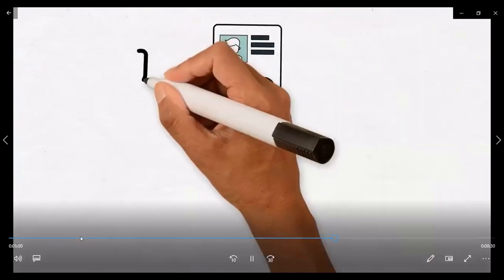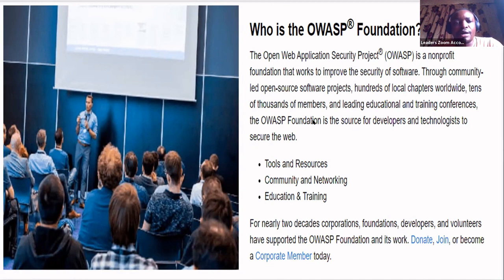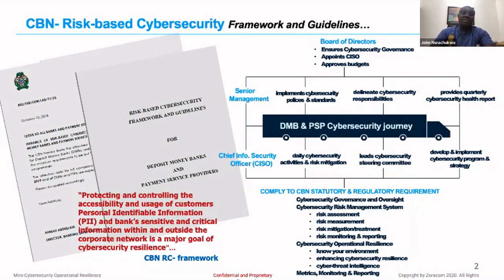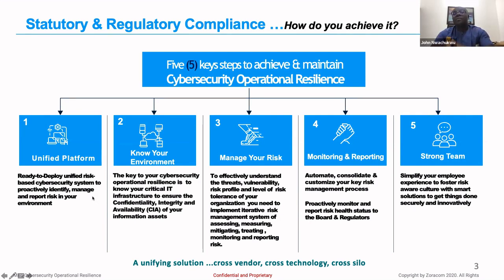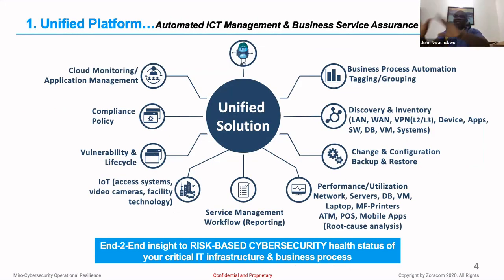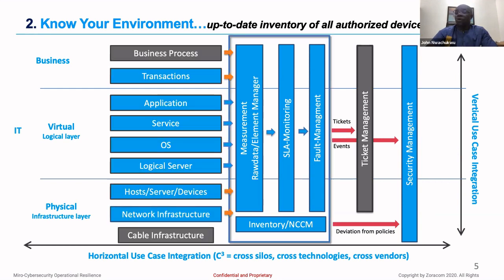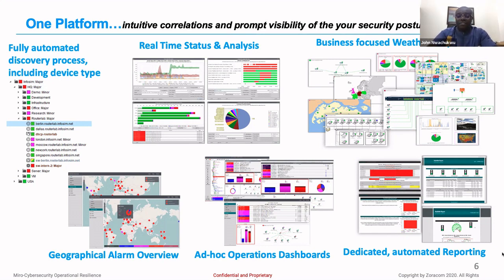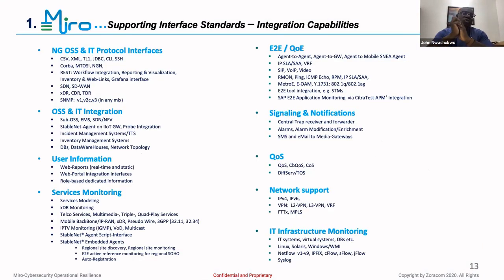SOCaas/Cybersecurity Operational Resiliency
OWASP TALKS NOVEMBER 2021 EDITION